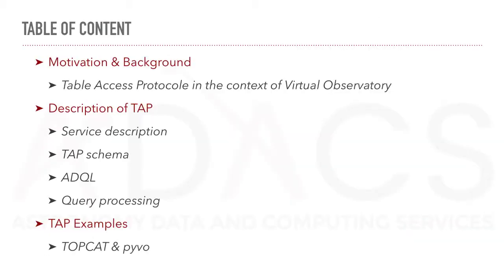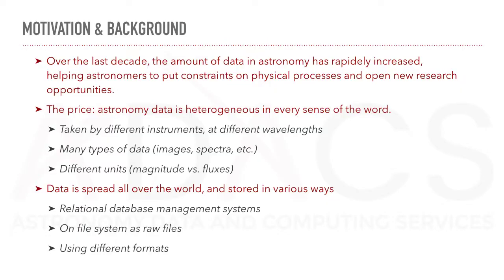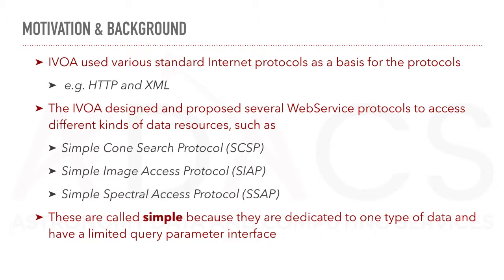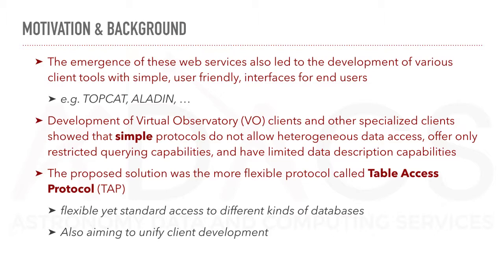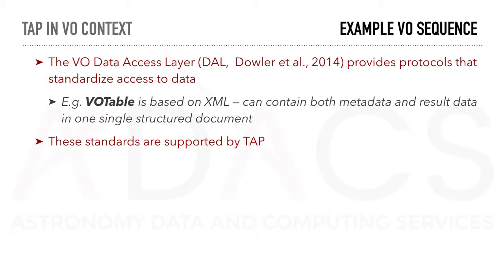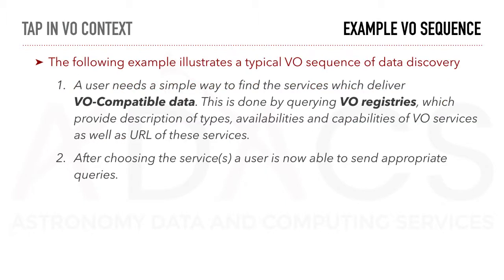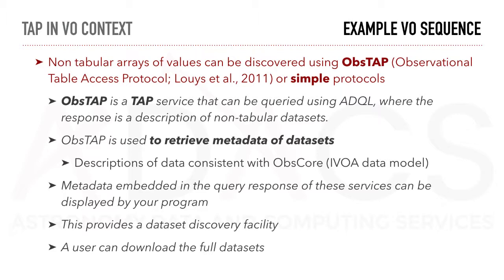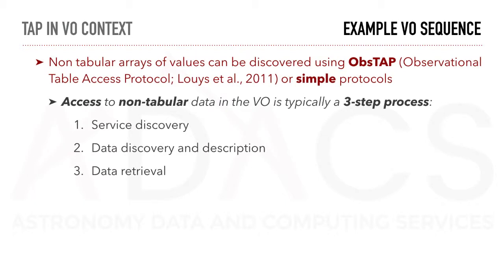IVOA Table Access Protocol (Part 1) — Introduction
In this webinar, we will introduce the Table Access Protocol, or TAP.  TAP provides a flexible yet standard access to different kinds of databases within the Virtual Observatory.